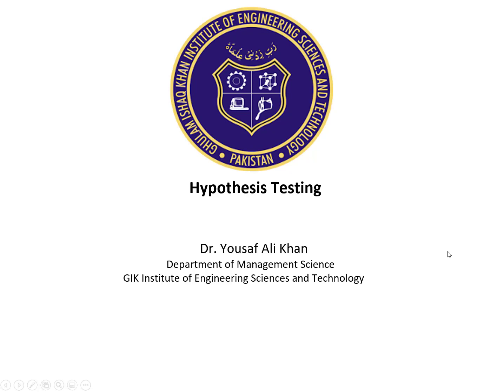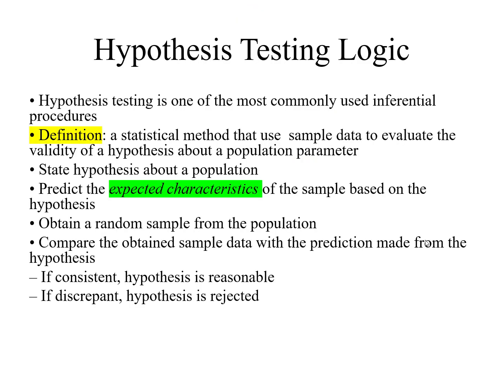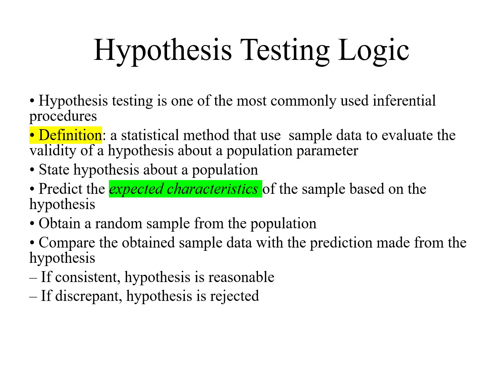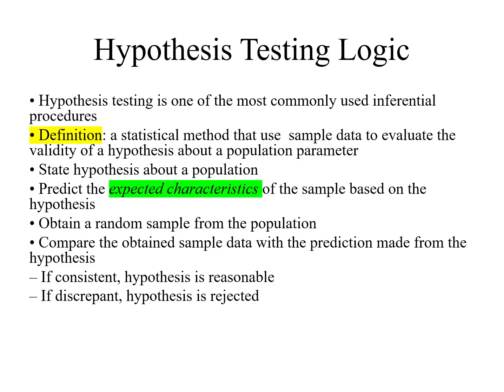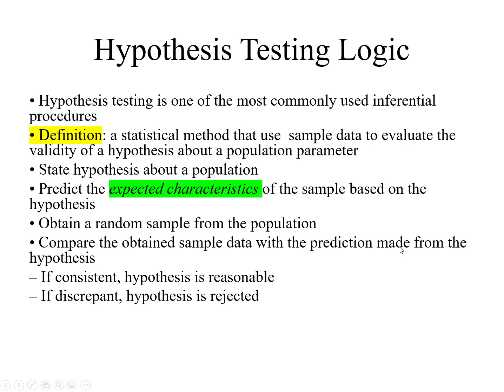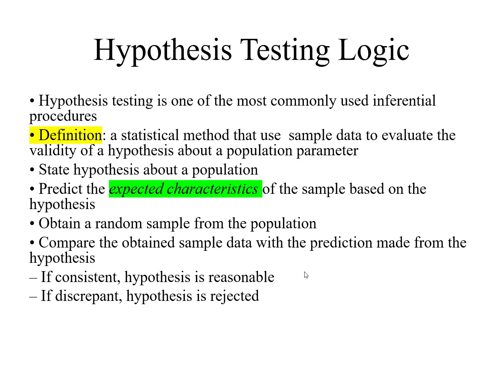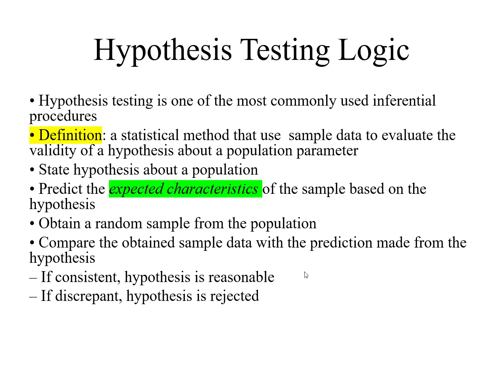Hypothesis testing an Introduction